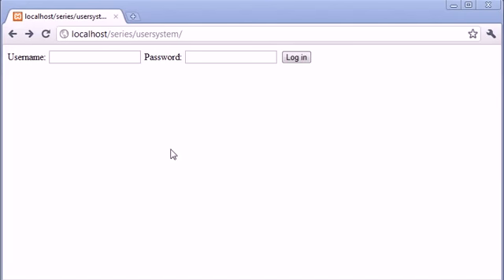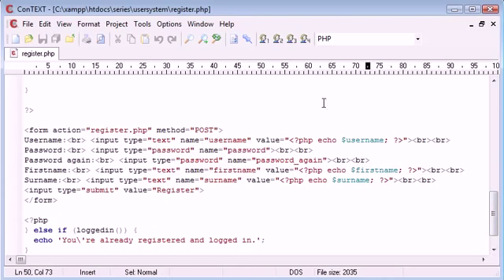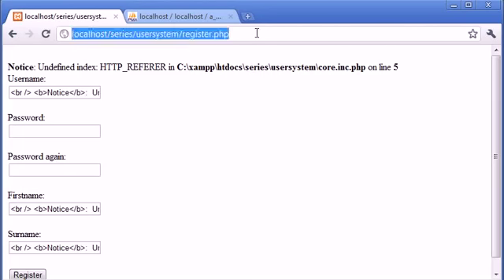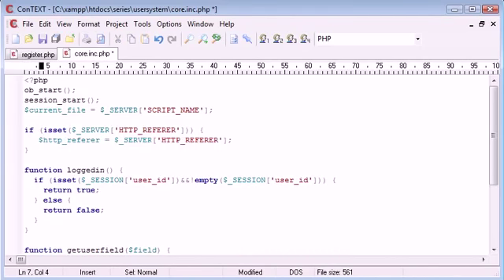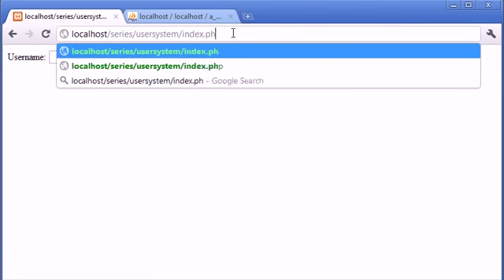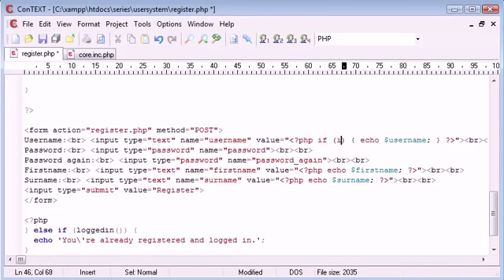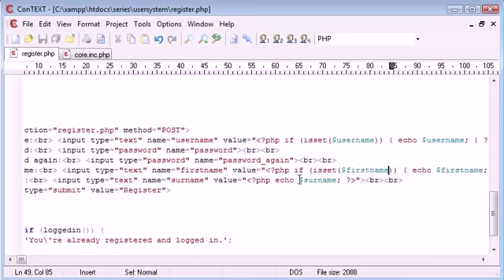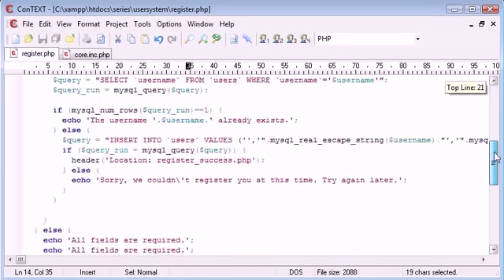Beginner PHP Tutorial 148 More Validation Part 1